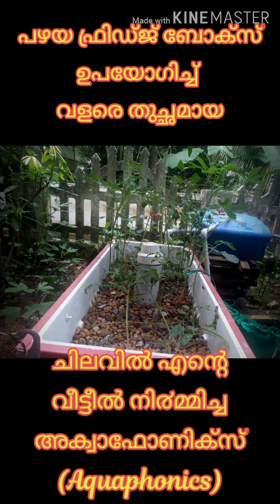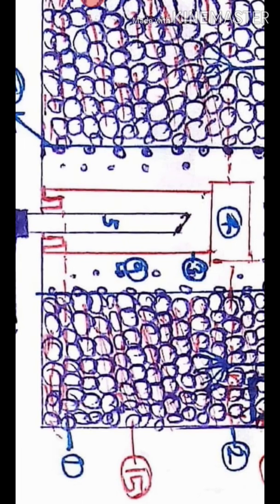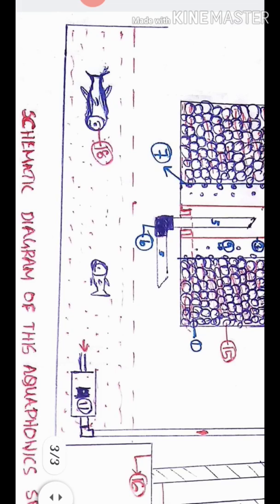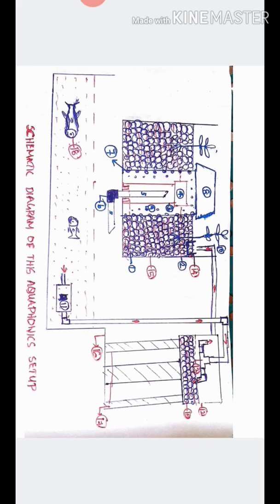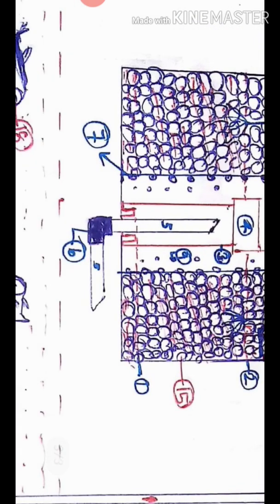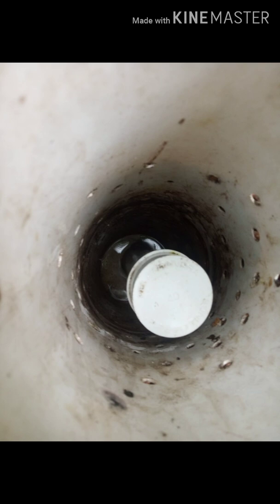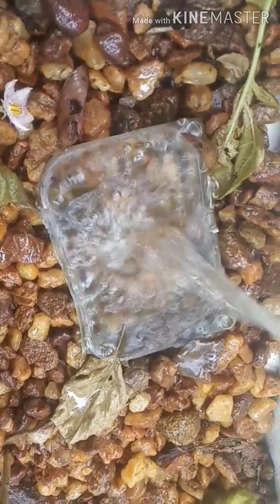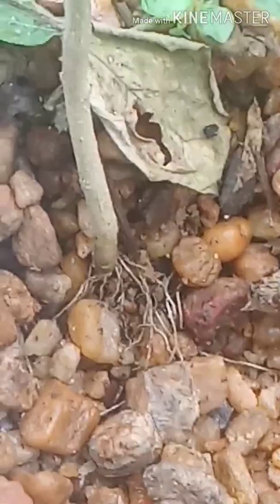Low Cost Aquaponics in Kerala for beginners using Fridge Box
പഴയ ഫ്രിഡ്ജ് ബോക്സ്  ഉപയോഗിച്ച് വളരെ തുച്ഛമായ ചിലവിൽ വീട്ടിൽ നി൪മ്മിച്ച അക്വാപോണിക്സ്

A mistake happened about a spelling during the entire video , I wrote it as Aquaphonics please correct it as Aquaponics🙏.

NOTES

1.Use MSeal or White cement for filling the gap after fixing outlet pipe.

2.For excellent result Switch on the submersible pump as much as you can.

Aquaponics  refers to any system that combines conventional aquaculture (raising aquatic animals such as snails, fish, crayfish or prawns in tanks) with hydroponics (cultivating plants in water) in a symbiotic environment. In normal aquaculture, excretions from the animals being raised can accumulate in the water, increasing toxicity. In an aquaponic system, water from an aquaculture system is fed to a hydroponic system where the by-products are broken down by nitrifying bacteria initially into nitrites and subsequently into nitrates that are utilized by the plants as nutrients. Then, the water is recirculated back to the aquaculture system.

As existing hydroponic and aquaculture farming techniques form the basis for all aquaponic systems, the size, complexity, and types of foods grown in an aquaponic system can vary as much as any system found in either distinct farming discipline.

easy way